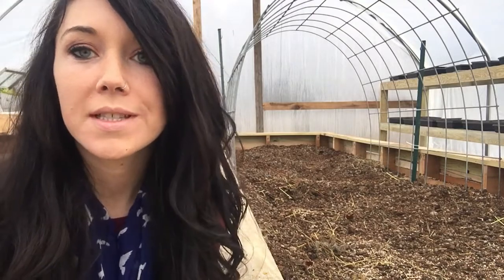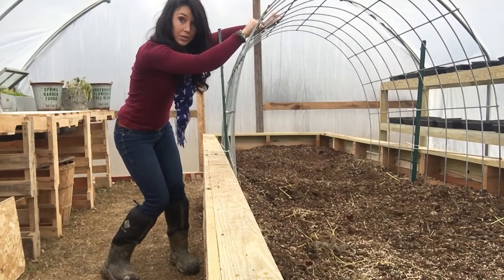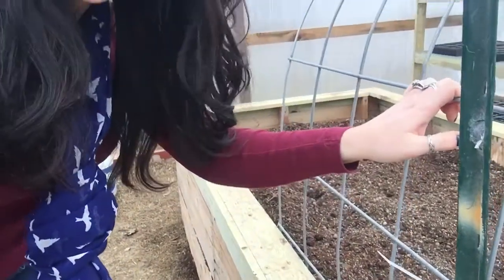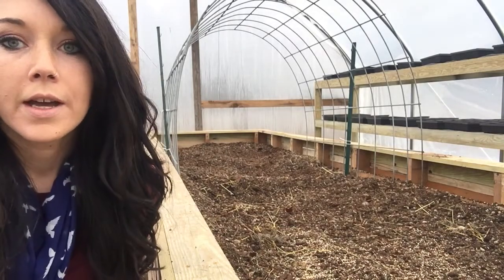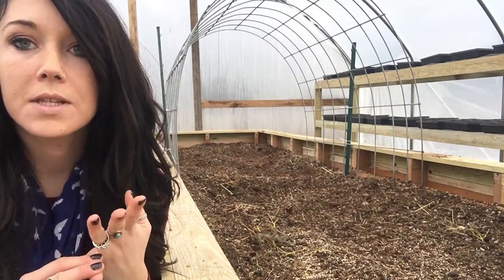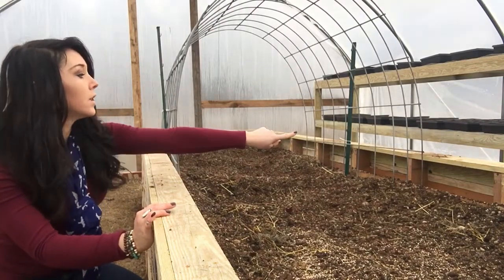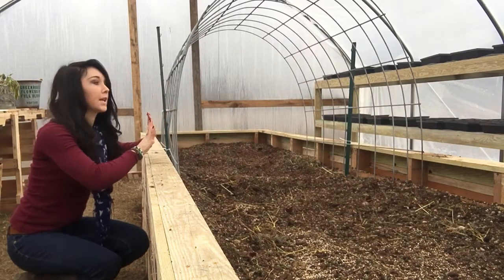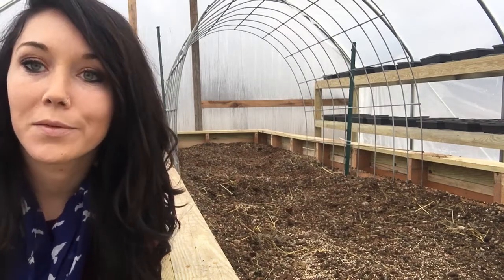Adding a garden trellis to the raised garden bed in the greenhouse | Vlog